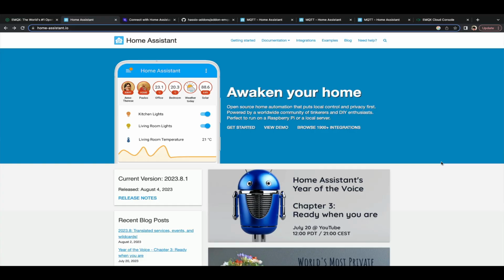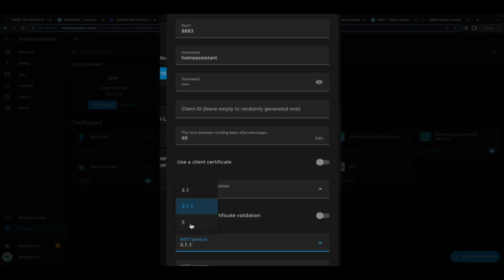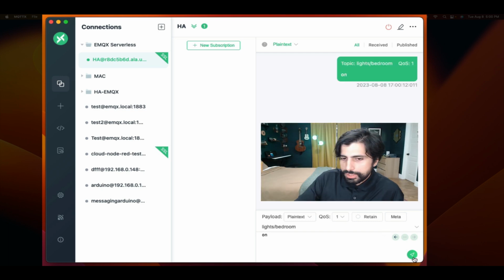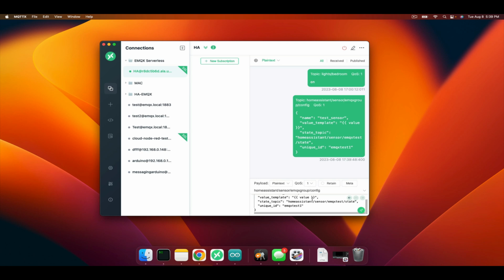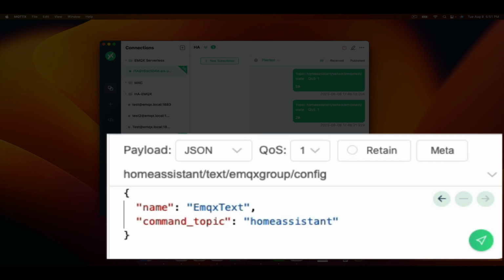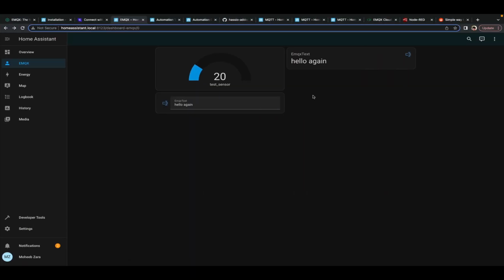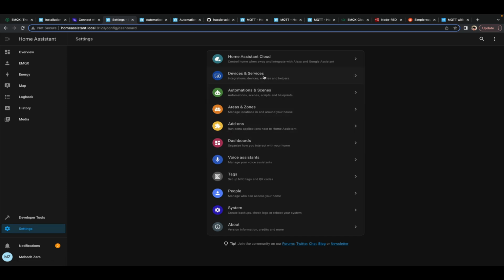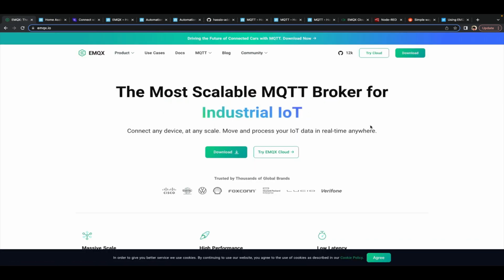DIY MQTT Devices & Automation with Home Assistant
Learn how to use Home Assistant with the EMQX MQTT Broker and how to create sensors, entities, automations, and dashboards that all use the MQTT integration. This guide covers using EMQX Serverless and EMQX locally using the EMQX Add-On for Home Assistant.

00:00 - Introduction
00:20 - Install Home Assistant
01:13 - Configuring the MQTT Integration
02:25 - Using EMQX Serverless with SSL/TLS
03:32 - Home Assistan Automation using MQTT Trigger
04:51 - Test Using MQTTX
05:22 - Configuring a HA Sensor using MQTT
07:59 - Creating a Dashboard
09:20 - Creating an MQTT Entity
13:25 - Using the EMQX Add on for Home Assistant